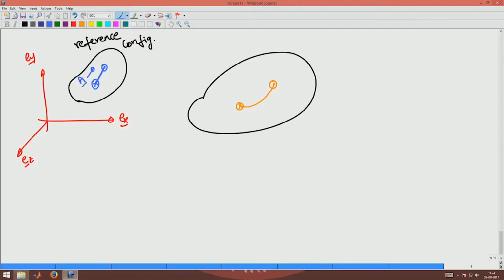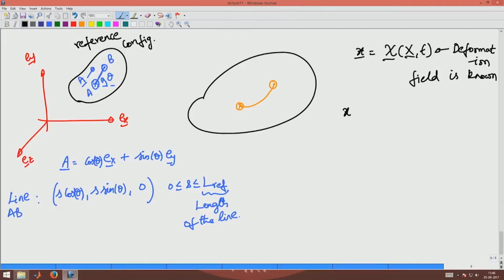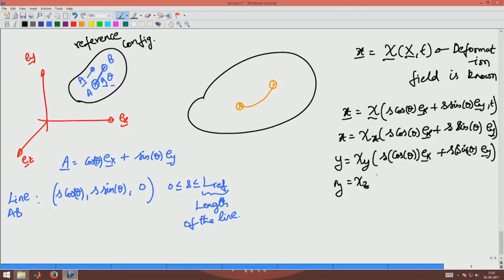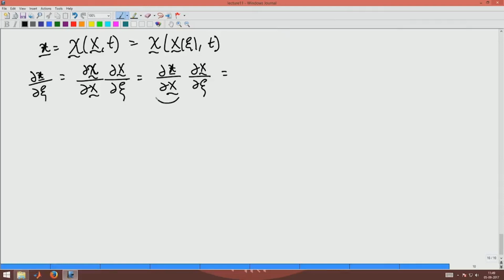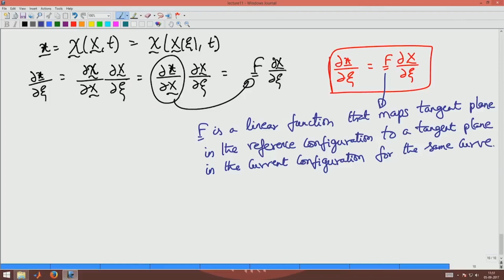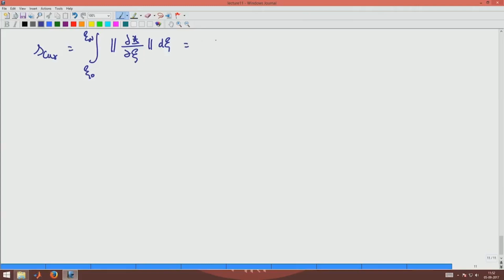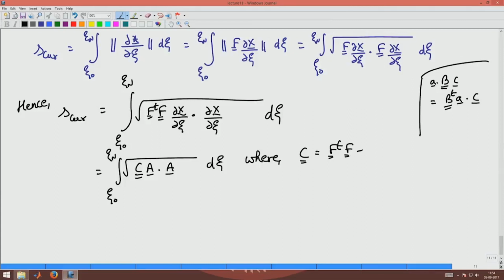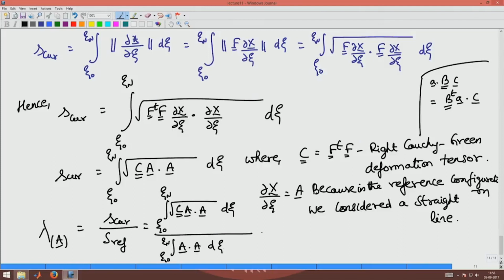Right Cauchy Green Deformation tensor